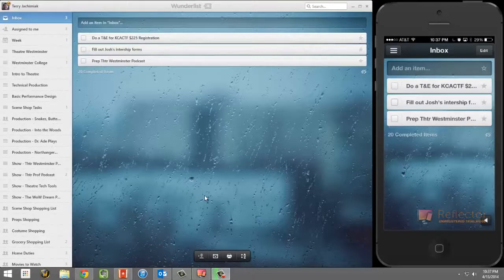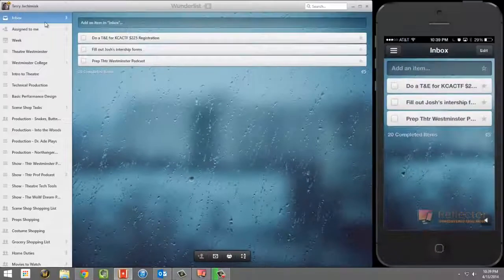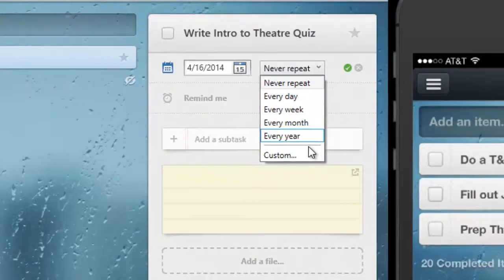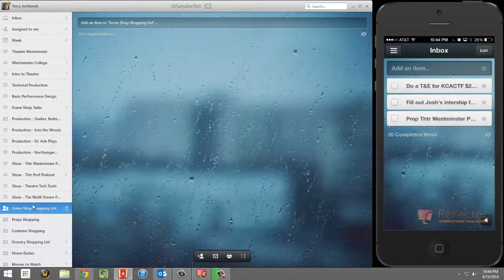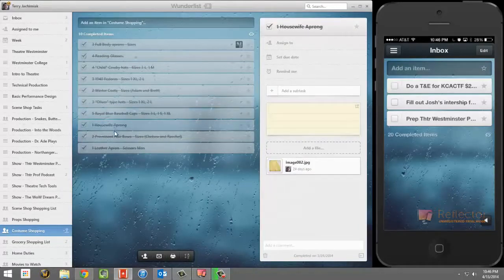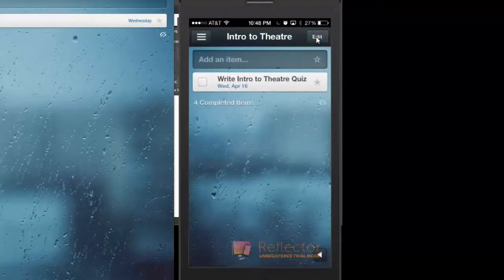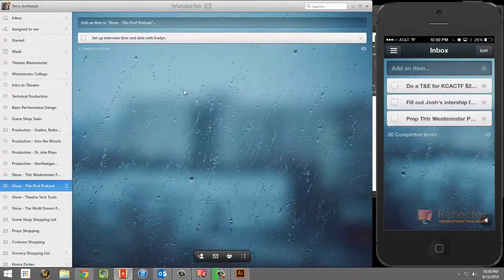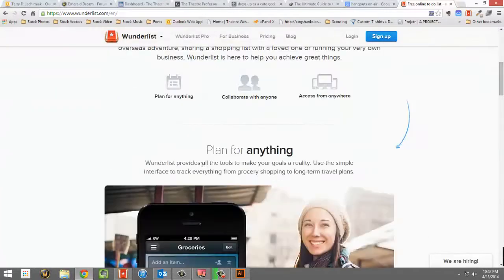Wunderlist Tutorial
A short tutorial on using the Wunderlist Application